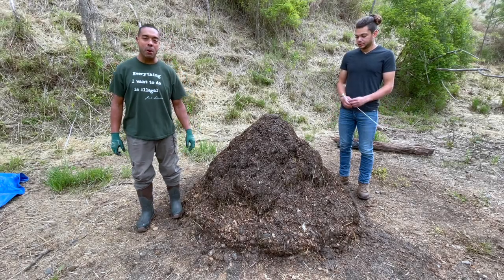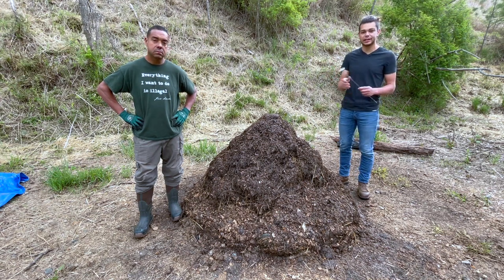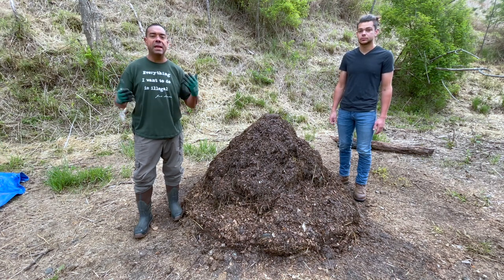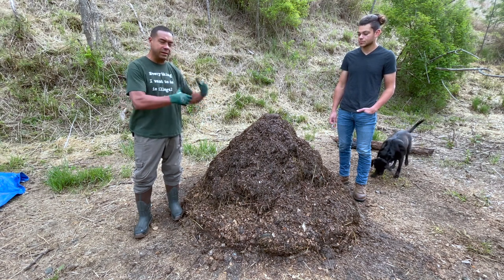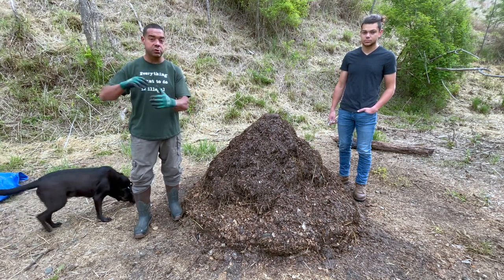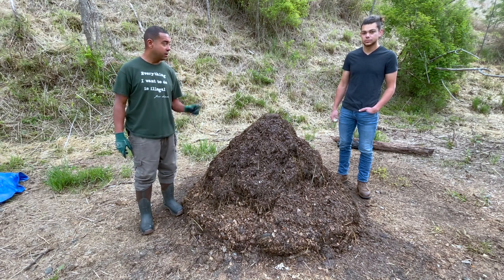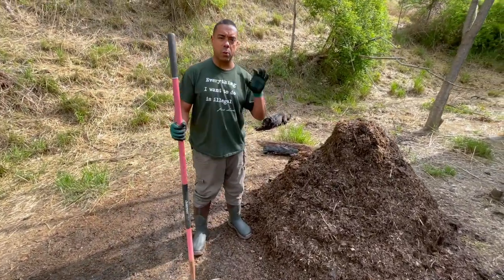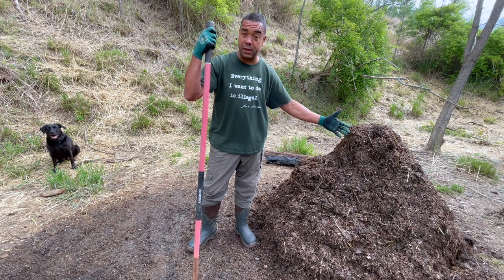18 Day Compost With Animal Bedding // Pt. 5 VLOG